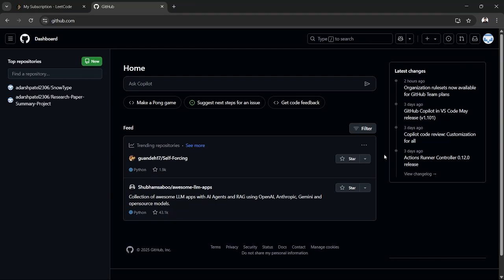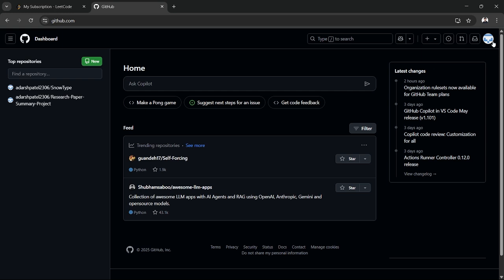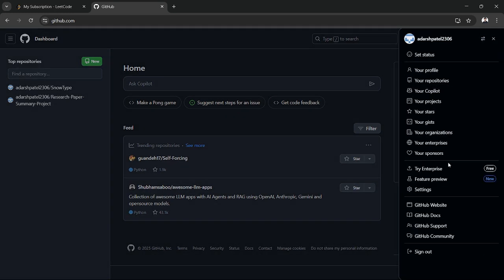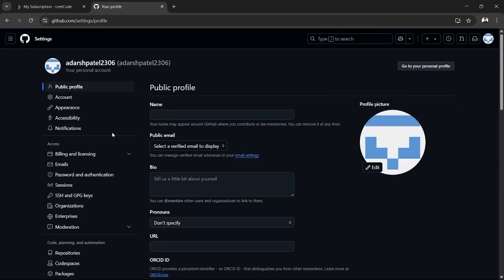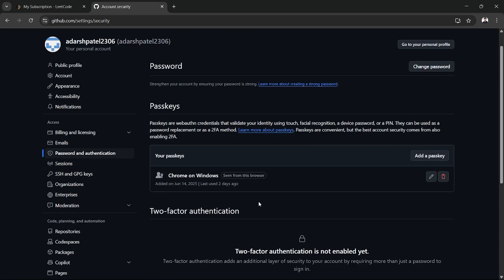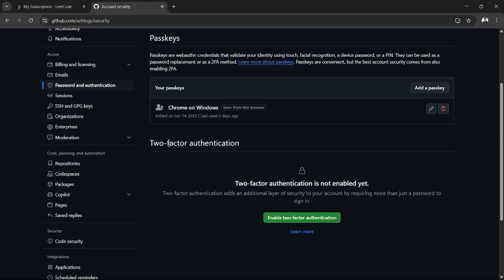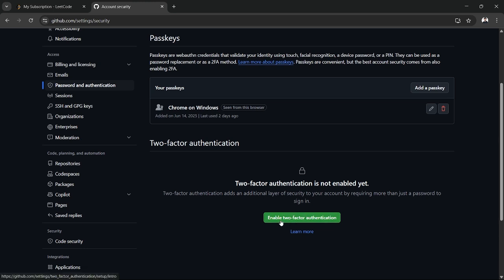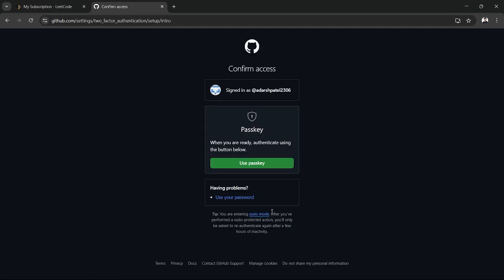How to Setup Two Step Authentication for GitHub [easy]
In this easy tutorial, learn how to set up two-step authentication (2FA) for your GitHub account to boost your account’s security! We’ll walk you through enabling 2FA from your account settings, choosing between authenticator apps, SMS, or security keys, and saving your recovery codes. Perfect for developers and beginners who want to protect their repositories and personal data with an extra layer of login security!